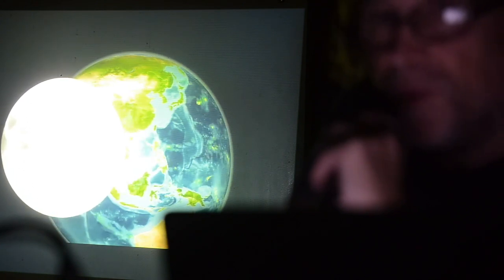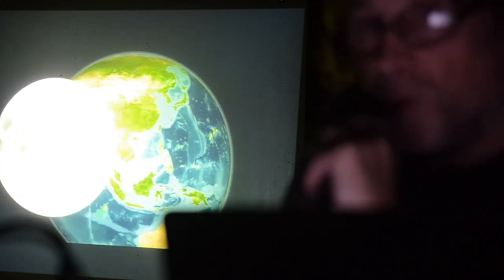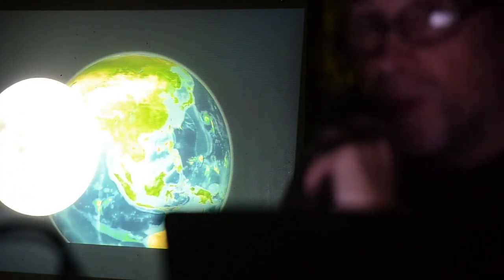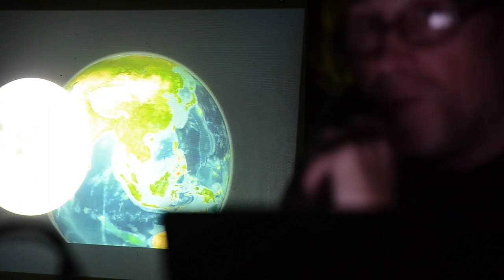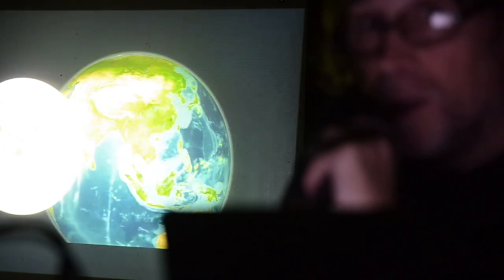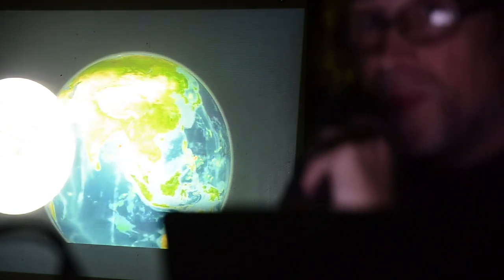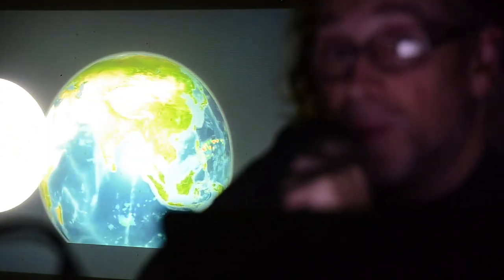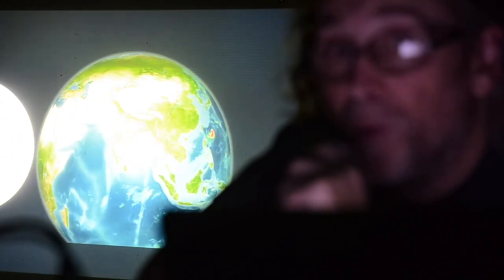Moon Sea [disquiet0485]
More on this 485th weekly Disquiet Junto project — Strange Weather (The Assignment: Remix the pure sounds of Chris Kallmyer’s traveling wind chimes to your own musical purposes)

More on Chris Kallmyer at: chriskallmyer.com.

Major thanks to Alex Hawthorn for support: alexhawthorn.com